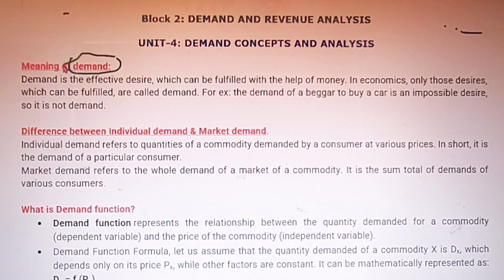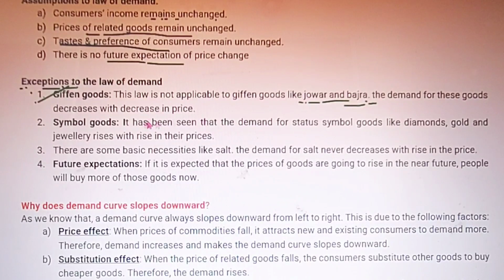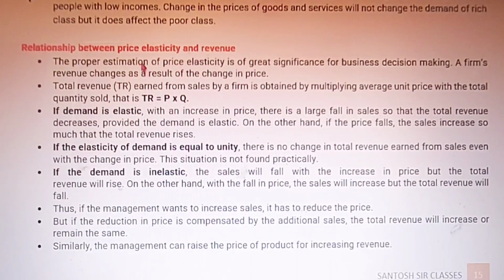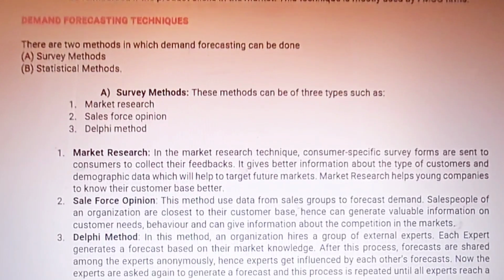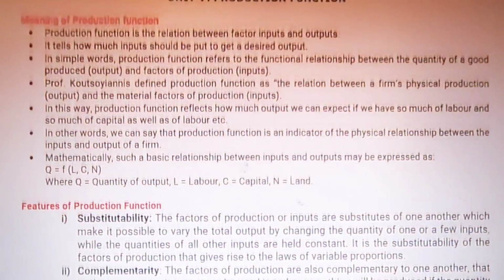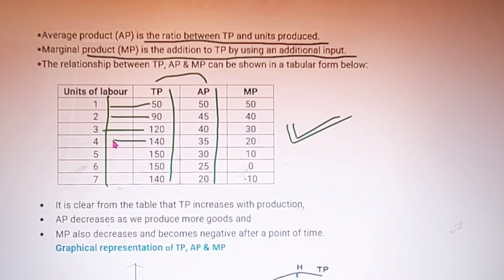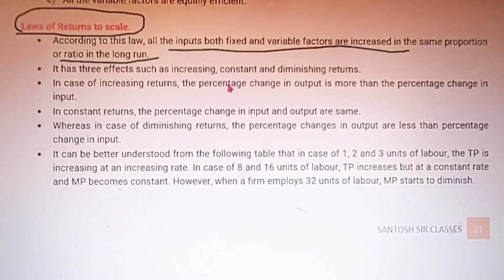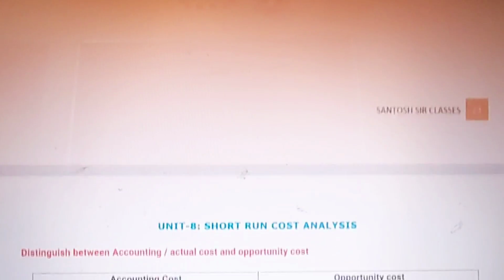MCO-21 महत्वपूर्णप्रश्नऔरउत्तर (भाग-2)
इस वीडियो में मैंने MCO-01 के यूनिट 4 से यूनिट 8 तक के सभी महत्वपूर्ण विषयों को समझाया है। यह MCOM और मैनेजमेंट के छात्रों के लिए बहुत उपयोगी है।